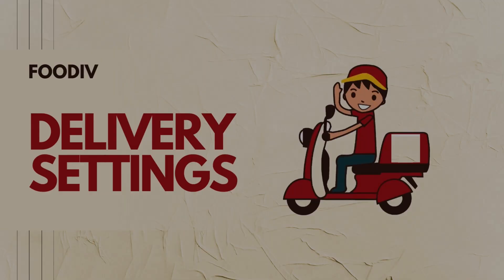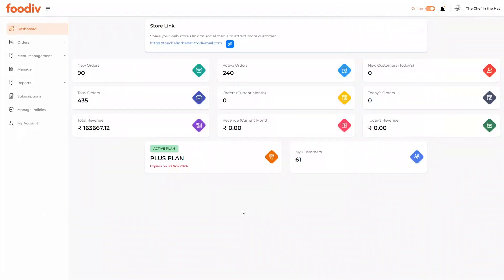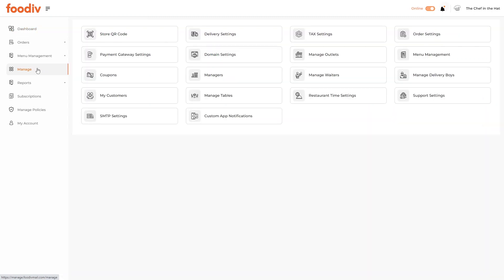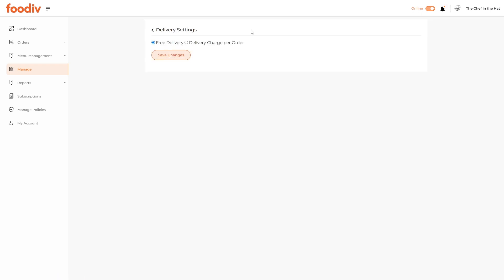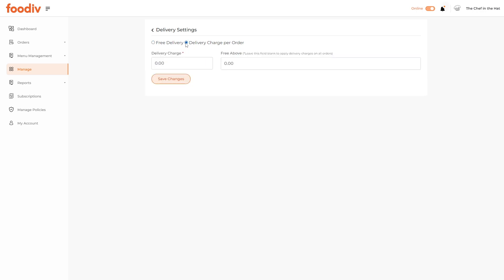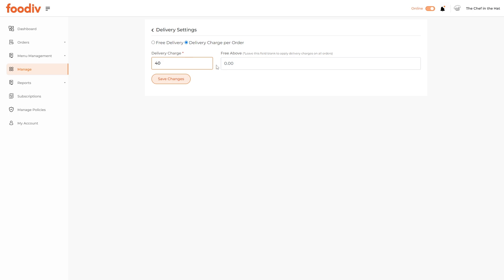Delivery Settings | Add Delivery Charges on the Orders | Foodiv Online Food Ordering System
🚚💸 Mastering Deliveries: Adding Delivery Charges with 'Foodiv' Tutorial 💻🍕

📚 Key Tutorial Highlights:

1️⃣ Understanding 'Foodiv' Delivery Settings:
Gain insights into the robust delivery settings that 'Foodiv' offers. Learn how to navigate through the system and customize delivery options to match your restaurant's unique requirements.

2️⃣ Adding Delivery Charges:
Discover the art of seamlessly incorporating delivery charges into your 'Foodiv' platform. Whether it's flat rates, distance-based charges, or free delivery thresholds, we'll guide you through the setup process.

3️⃣ Optimizing for Profitability and Customer Satisfaction:
Strike the perfect balance between profitability and customer satisfaction. Learn strategies to optimize delivery charges, keeping your customers happy while maximizing your revenue.

🛵 Ready to Boost Your Delivery Revenue?
From adding charges to creating a seamless customer experience, we've got you covered. Let's transform your delivery game together! 🌐🍽️💙